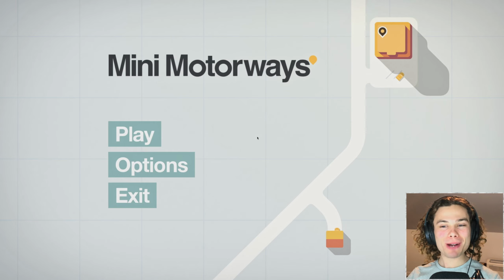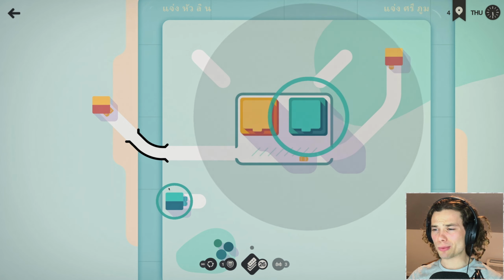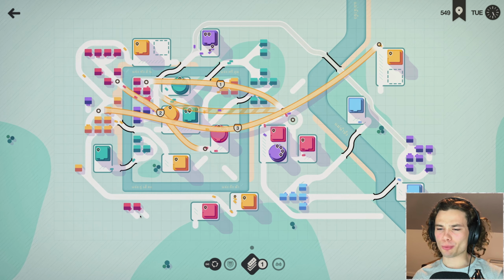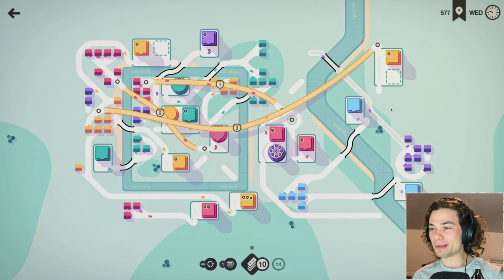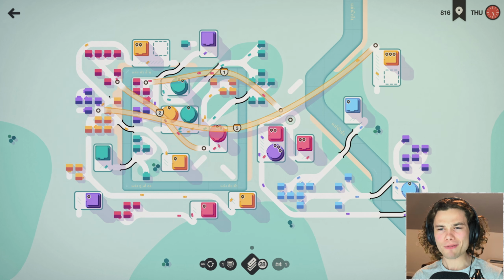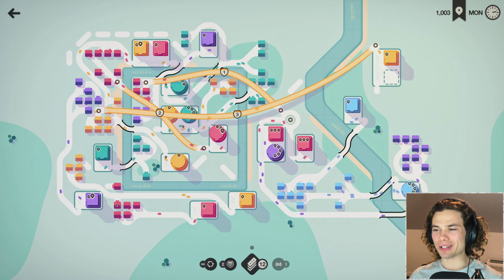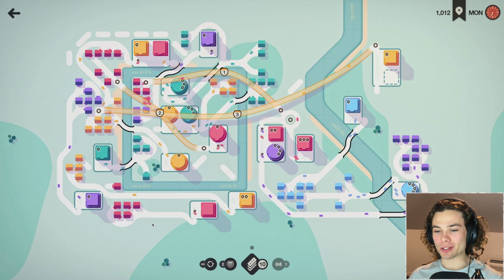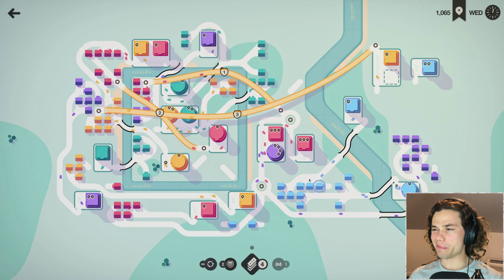Mini Motorways Has A Housing Problem!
In this video I use Mini Motorways and strategy to design and maintain a perfect city in the map Chiang Mai! With hundred of cars always on the move, Mini Motorways quickly becomes a brain bender as you struggle to keep up with the hustle and bustle of a major city! Mini Motorways give you absolute control over the management and design of major cities from all around the world. Using  Mini Motorways, tunnels, roundabouts and traffic lights, each with their own weakness and advantage, which one will be victorious? Only time will tell!